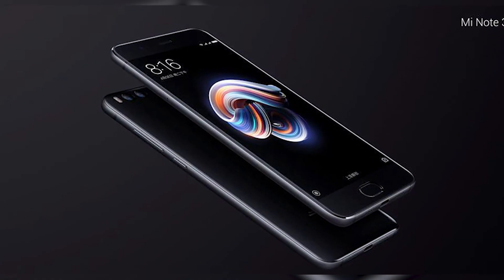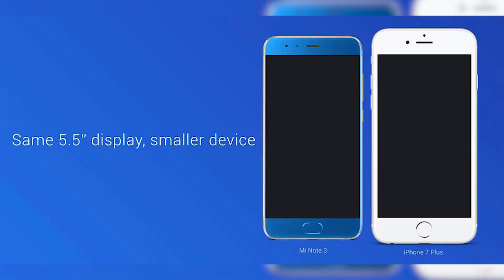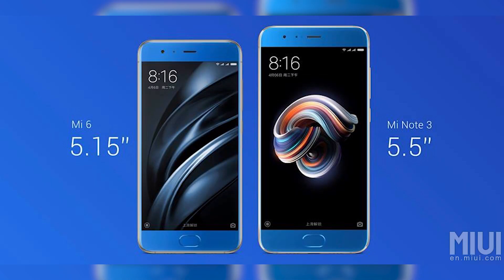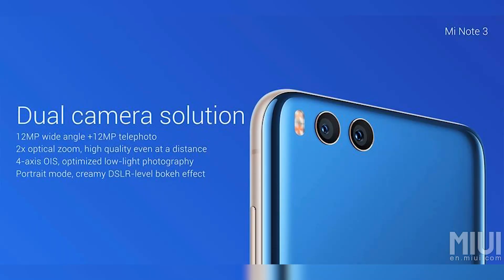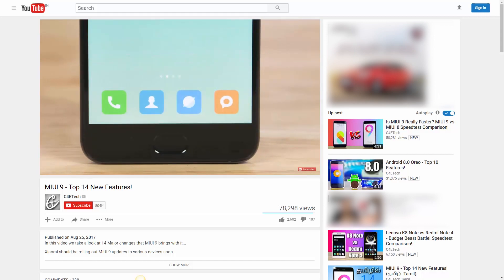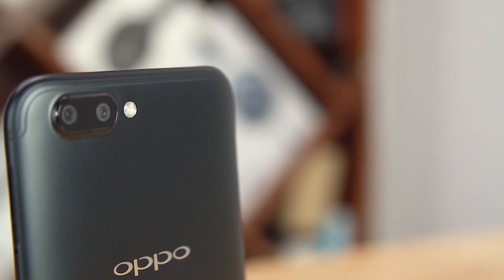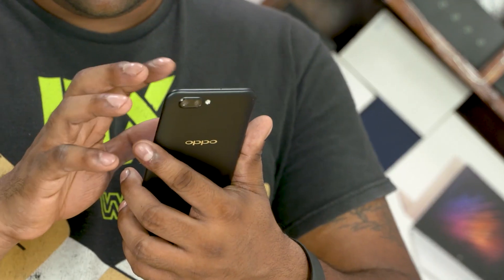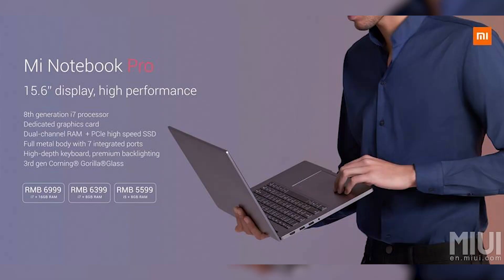Xiaomi Mi Note 3 - The Budget Note You CAN Afford!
Xiaomi's new Mi Note 3 - Here's everything you need to know about it.

The Mi Note 3 sports a 5.5" IPS LCD Display with a Full HD resolution.

The Xiaomi Mi Note 3 is powered by a Snapdragon 660 chip and sports 6GB RAM along with 64 or 128GB of storage.

On the optics front it sports cameras similar to the Mi 6, a primary 12MP sensor with 4 Axis stabilization and 1.25 micron sized pixels.

All this is backed up by a 3500mAh battery.

So is the Xiaomi Mi Note 3 a phone you are looking forward to?

Would you pick a Mi Note 3 if given the chance? Would you like for Xiaomi to bring the Mi Note 3 to India?